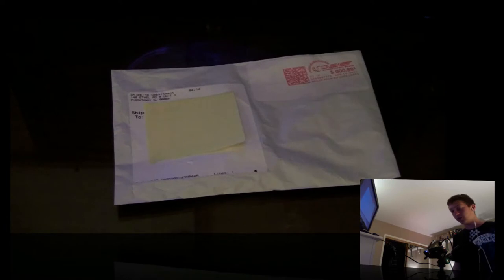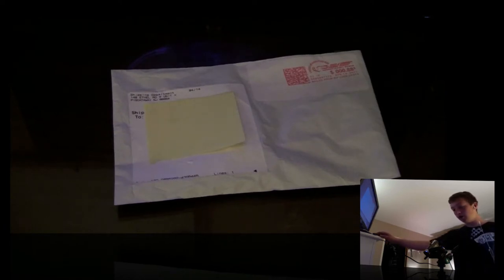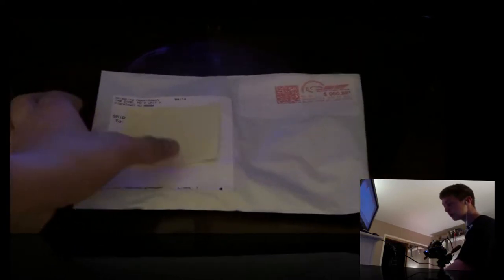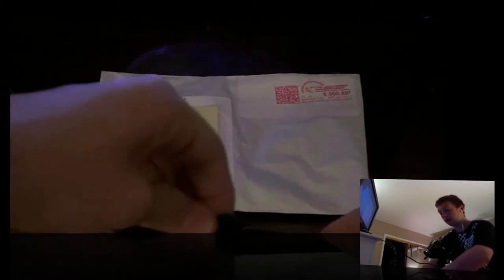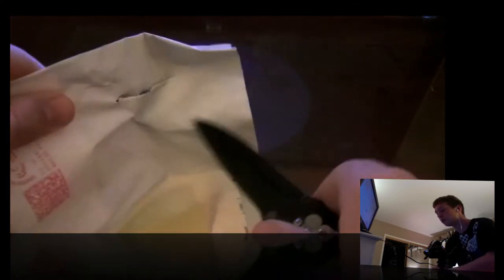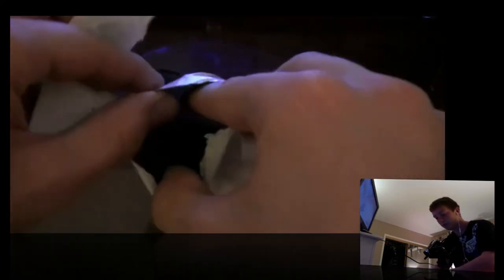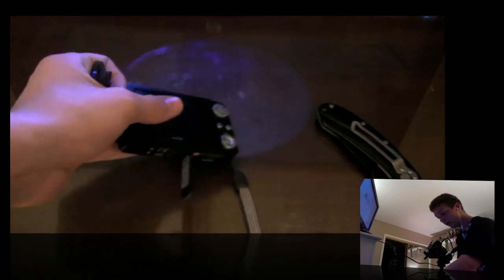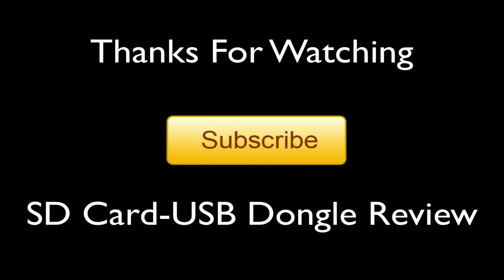Unboxing SD Card Reader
This device allows the user to input a SD card directly into the computer using USB 2.0 and not hooking up a camera.